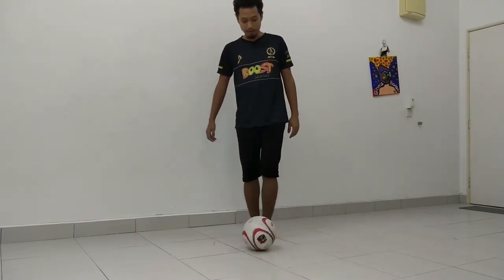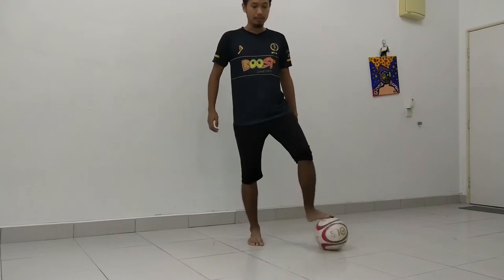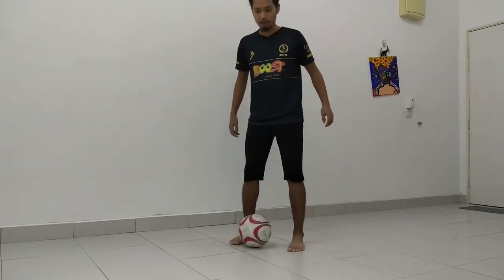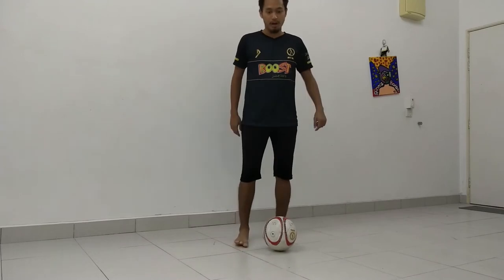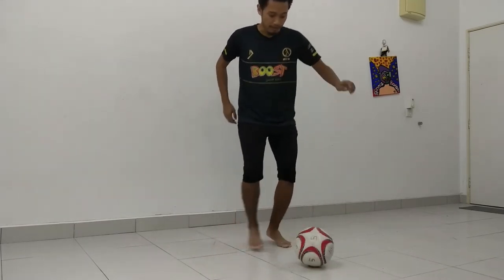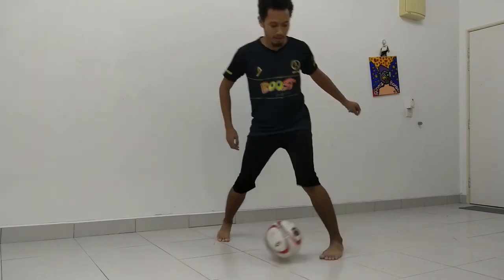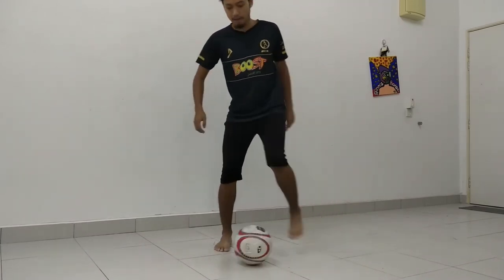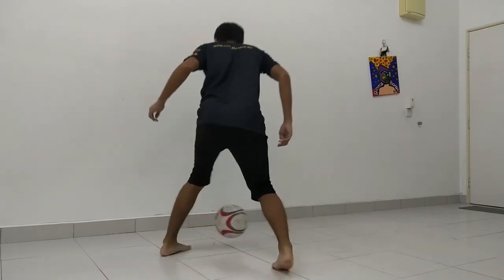The Elastico || Little League Daily Skills Episode 15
In the last episode of this week's LittleLeagueDailySkills, Coach Nazrin introduces the elastico – a skill made famous by Brazil's Ronaldinho.